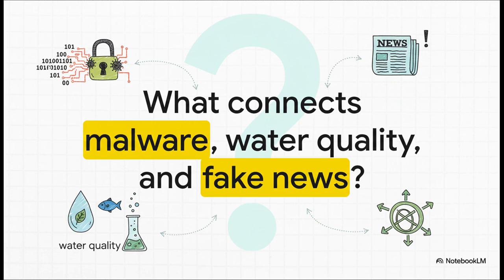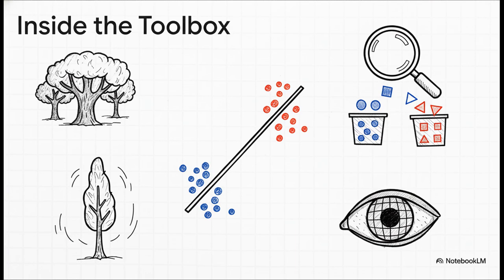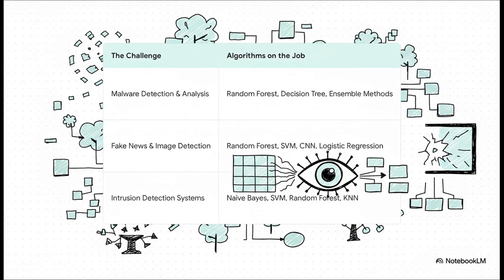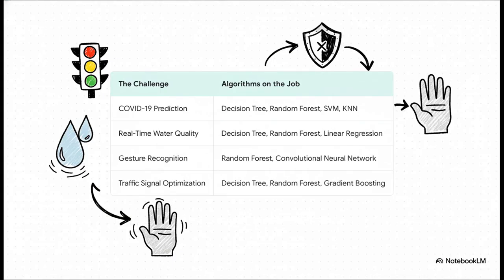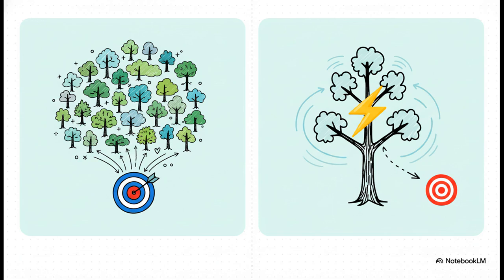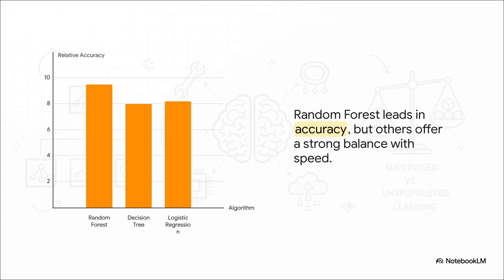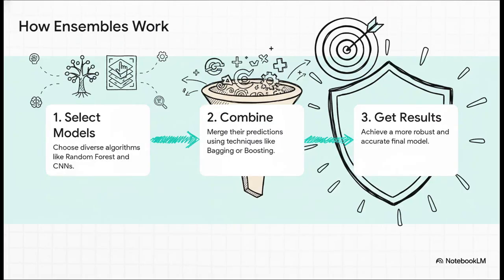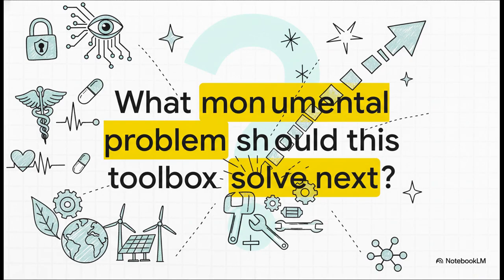Machine Learning Toolbox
The provided text comprises excerpts from a study focusing on the application and comparative performance of various machine learning algorithms across several computational tasks. Specifically, the sources detail the utilisation of supervised and ensemble learning techniques, such as Random Forest, Support Vector Machines (SVM), Logistic Regression, and different types of Neural Networks (like CNN and RNN). These methods are applied to diverse problems including malware detection, gesture recognition, water quality prediction, COVID-19 presence analysis, and traffic signal optimisation. A key aspect highlighted is the evaluation of these models using metrics such as accuracy, precision, recall, and F1-score, often noting that ensemble methods like Random Forest consistently offer high performance. Furthermore, some studies explore hybrid or augmented approaches, such as combining Random Forest with CNNs or employing ensemble methods to enhance detection accuracy in areas like intrusion detection.